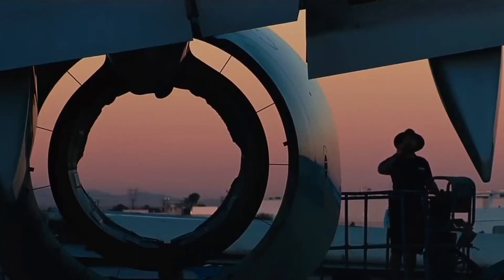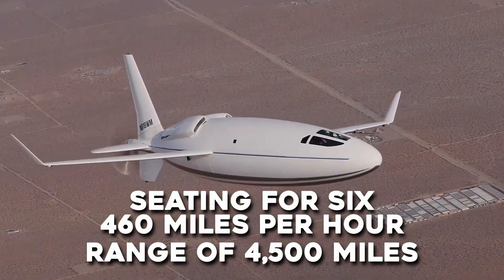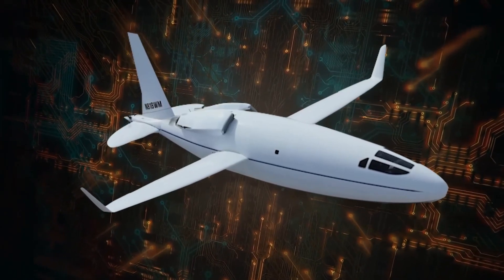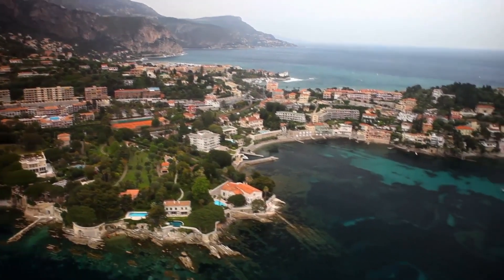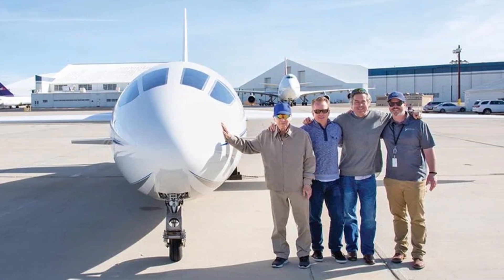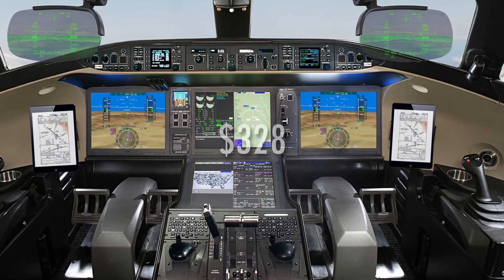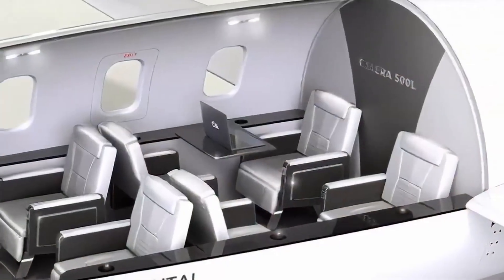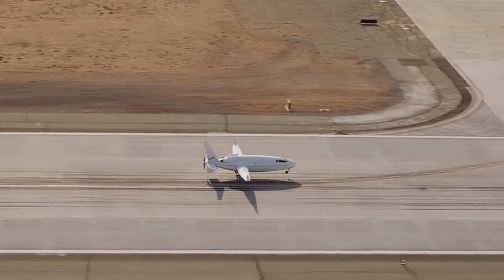Otto Celera 500L: The GAME-CHANGING Innovation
Otto Aviation, an American startup, has introduced the "Celera 500L," a business and utility light aircraft that aims to revolutionize the private aviation industry. Regardless of how you describe the Otto Celera 500L's form, it stands out. It differs from other aircraft in appearance due to its unique aerodynamics. So in today’s video, we are going to dive deep into this revolutionary plane.

In today's video we look at Otto Celera 500L: The GAME-CHANGING Innovation...Keep watching to see otto celera 500l and otto aviation and otto aviation celera 500l and celera 500l aircraft and celera 500l otto aviation and otto celera 500l interior and otto celera 500l egine specs.

Inspired by Air TV - 100% aviation, Kings of Luxury and The Flight Channel.

Inspired by Meet The Plane That Revolutionized Aviation History| Otto Celera 500L

Inspired by Inside Otto Celera 500L: The REVOLUTION In Aviation

Inspired by Laminar Flow Aircraft: The most promising development in Aviation

Inspired by The End of Eviation: A Plane Powered By Friction

Inspired by Results of the Celera 500L Test Flights: As Good as Claimed?

On Aviation King we will go through old, new, big and small aircrafts.